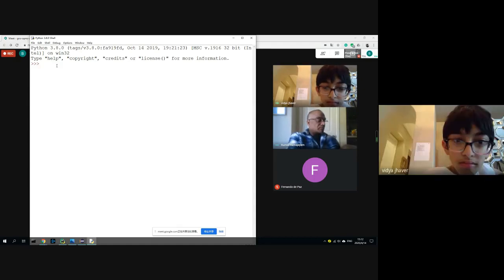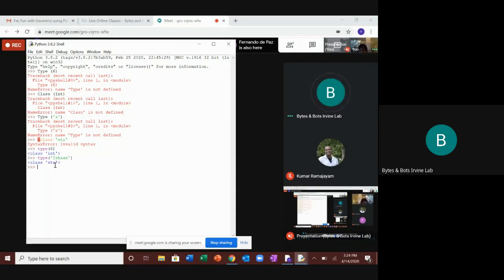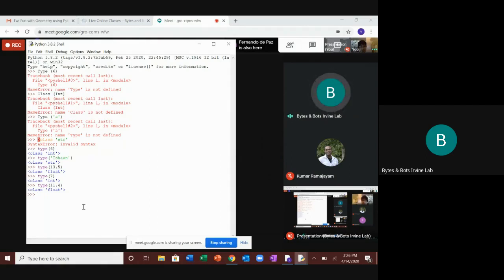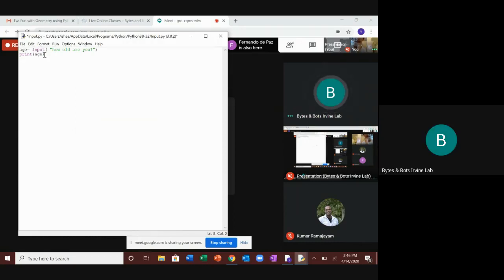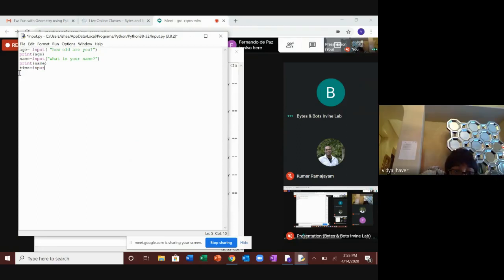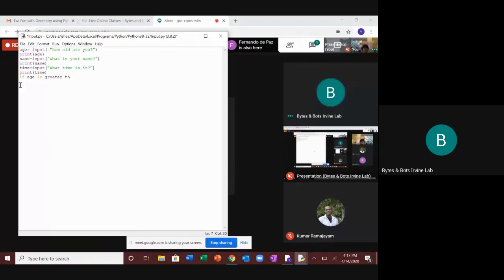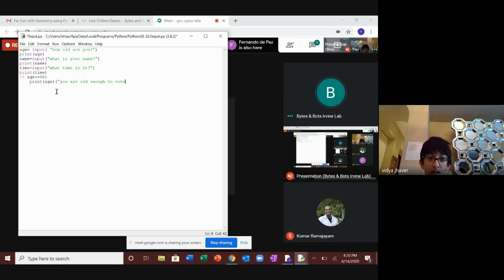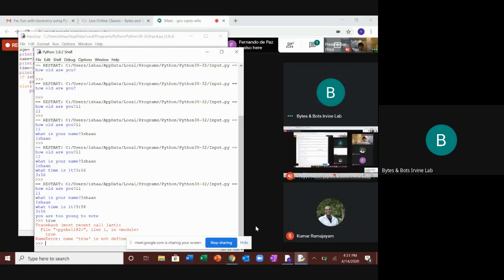Programming Intro to Python 2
Instructor : Jerry Z.
Facilitator: Kumar R

Intro to Python For loop and List :
Students will learn the basic term, syntax For loop and List.